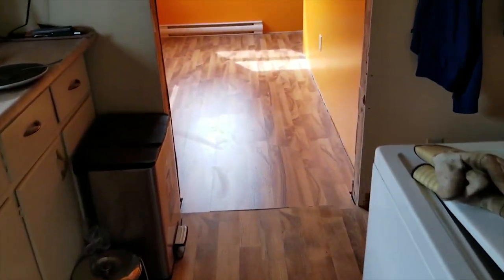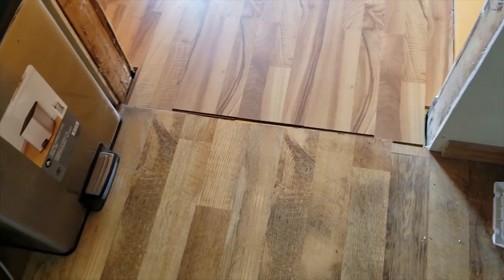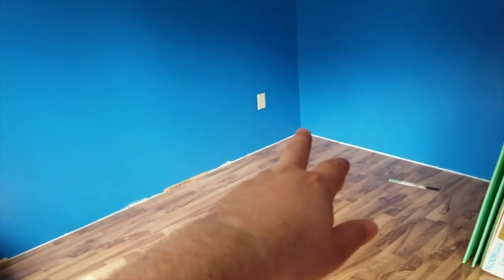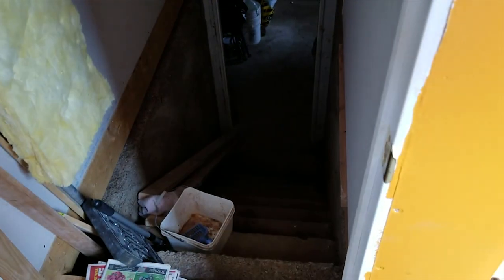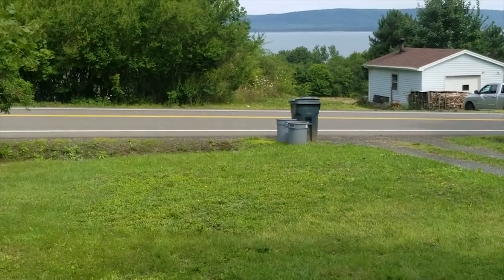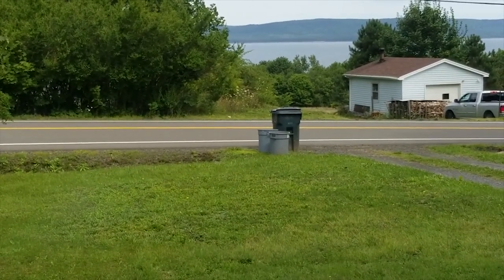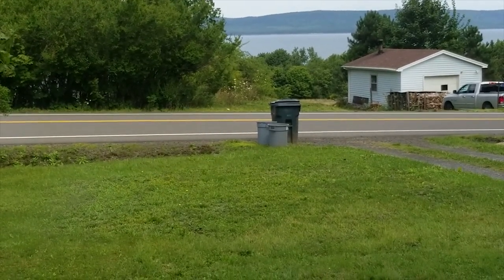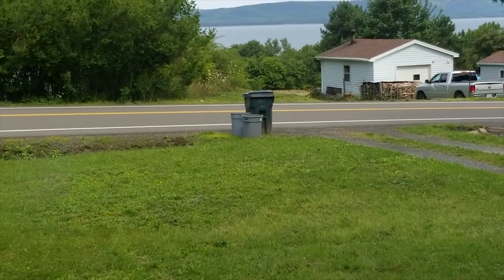New Office! - The Adventures of BeardedKitty - Ep. 3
▼ Gaming Evolved Crew ▼

▼ Intro & Outro ▼

♫ Music Used ♫